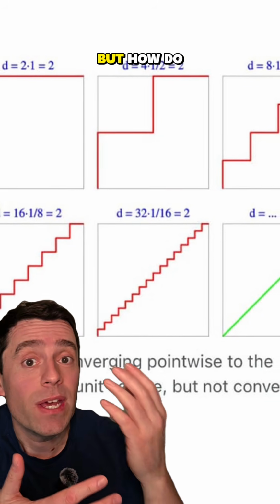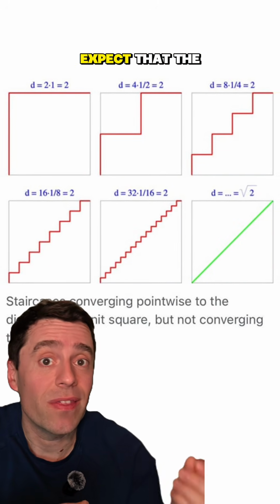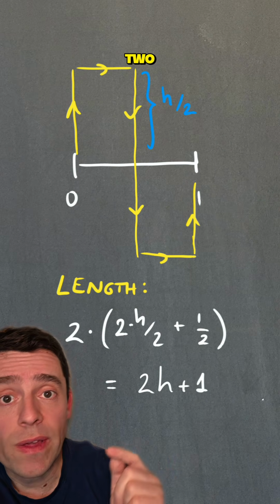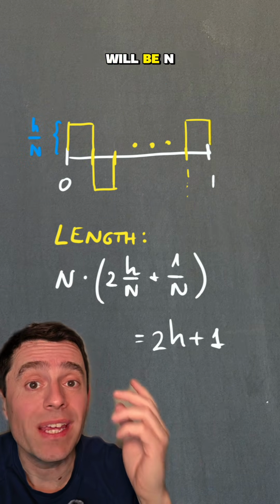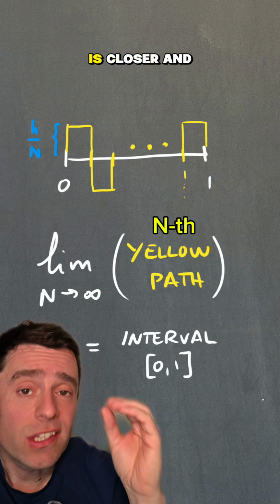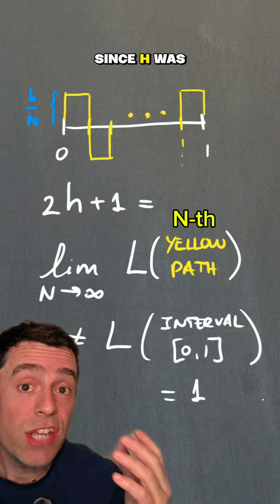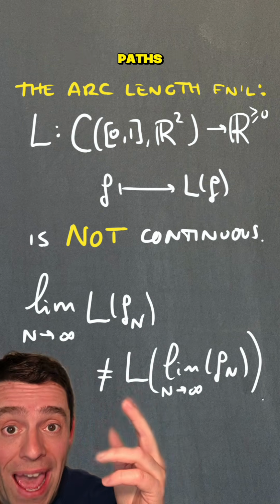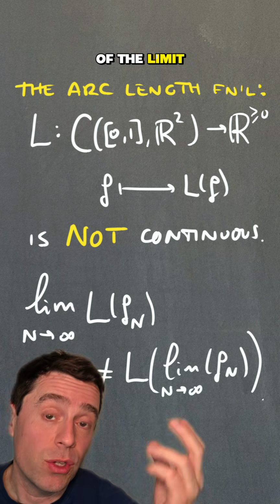Let's see a different and simpler example of the "staircase paradox"